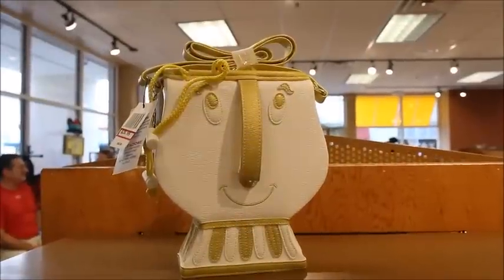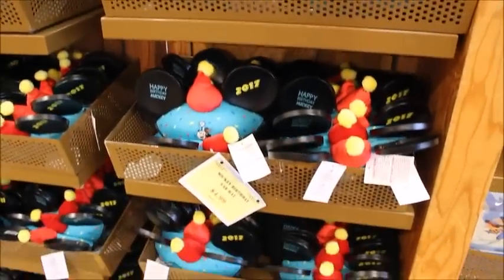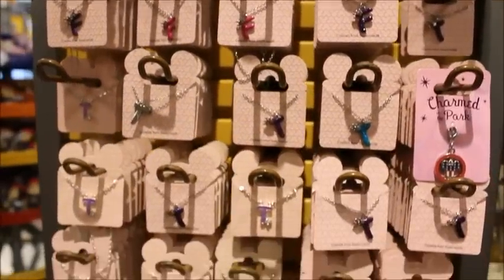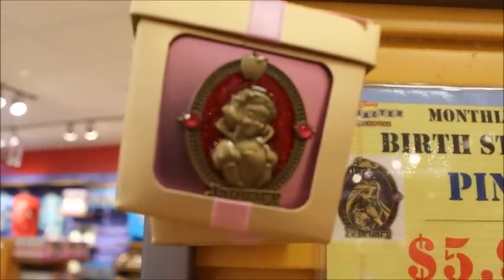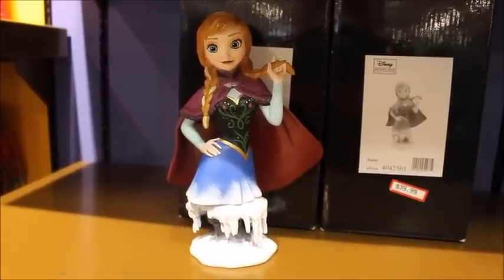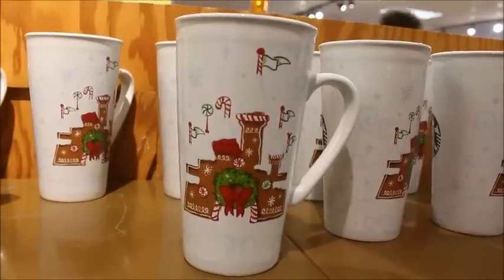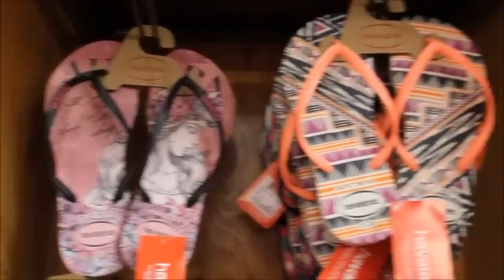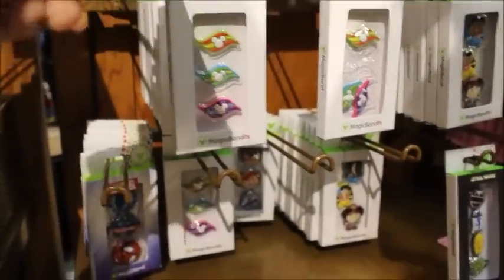BONUS Vlog: A Look Inside Disney Character Warehouse - February 2018 Episode 2!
Hey guys! Today I am showing you what's currently available at the Disney Character Warehouse. These are proving to be my most viewed videos, so I'm trying to deliver what the people are asking for and will now make this a bi-weekly series if that's something ya'll are interested in. :) I'm also purposely trying to go on different days at different times to show you how the stock fluctuates, and what you can expect it to look like during the time that you are able to go. As you can see from the beginning of the video the Outlets at the Vineland location are having a President's Sale this weekend, so if you're a local (and are okay to brave the crowds) I would definitely swing by as I imagine there are going to be some killer steals. :)